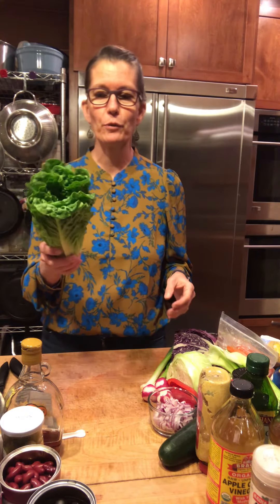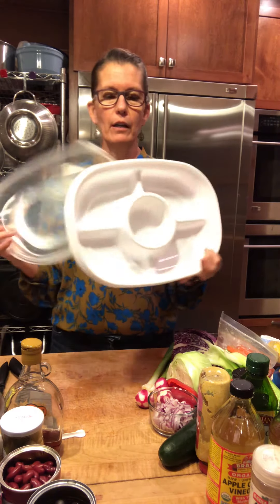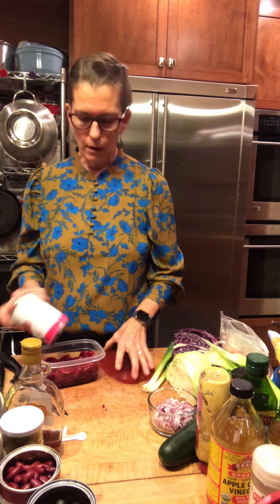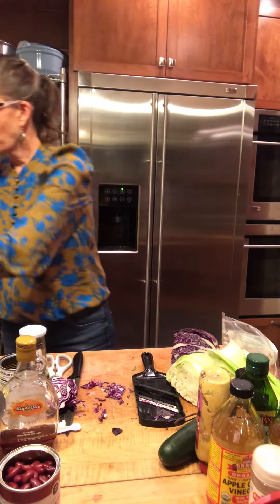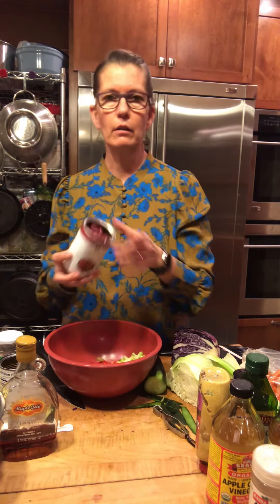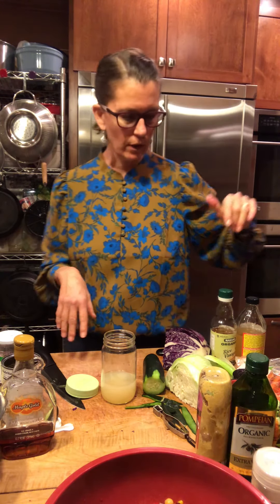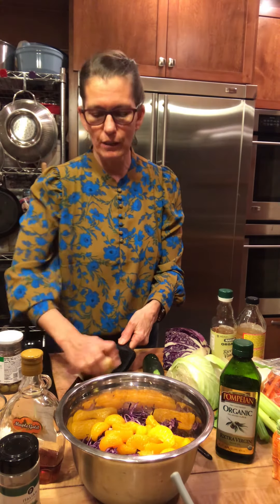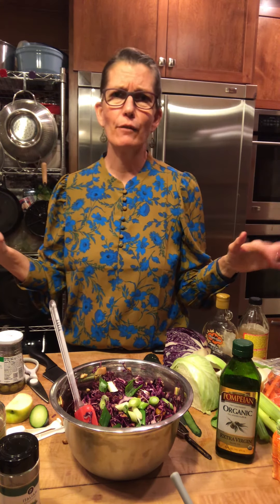Food Prep Sundays #1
Food prepping is part of a good healthy eating strategy. Join Claire Brown for tips to prepping food ahead of time and stay on track to healthy eating throughout the week.

Bean Salad:
1 can  kidney beans
1 can pinto beans
1 can garbanzo beans
1 cup corn
1 red bell pepper, diced
½ red onion, diced

Dressing:
¼ cup rice vinegar
¼ cup apple cider vinegar
1 Tbsp lemon juice
1 Tbsp mustard
1 Tbsp pure maple syrup*
2 tsp garlic powder
1 tsp onion powder
1 Tbsp Italian Seasoning

Rinse and drain the beans and place them in a large bowl with bell pepper, onion, celery and corn. Whisk the dressing ingredients together and pour over the salad. Chill and mix well before serving.